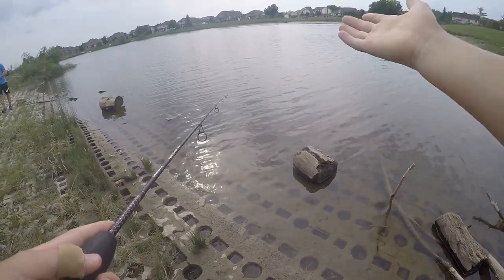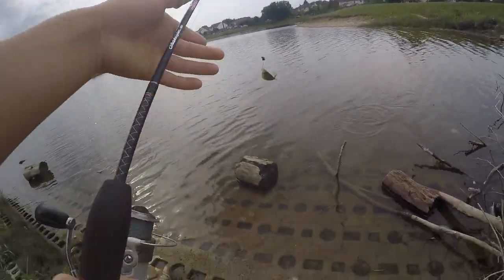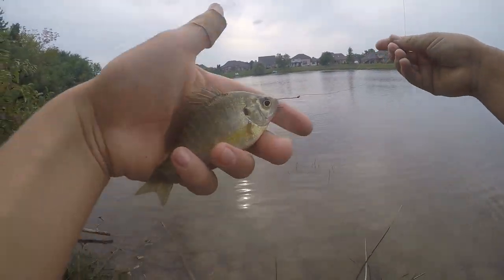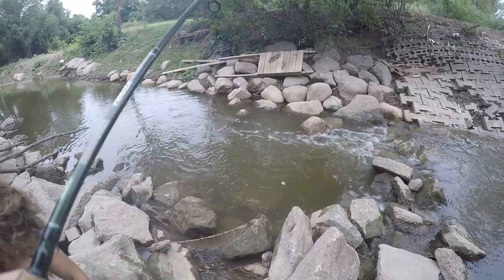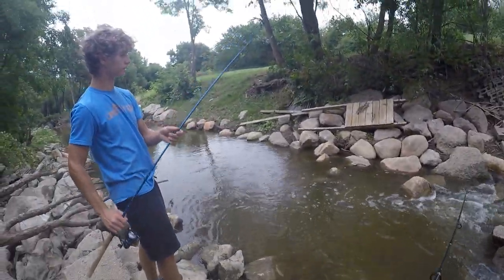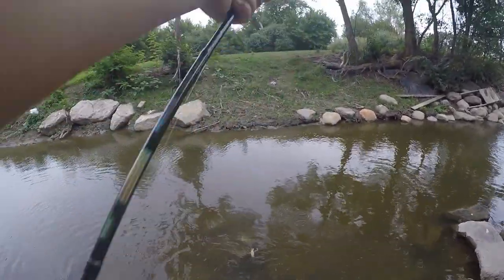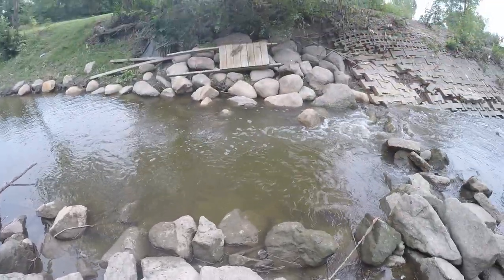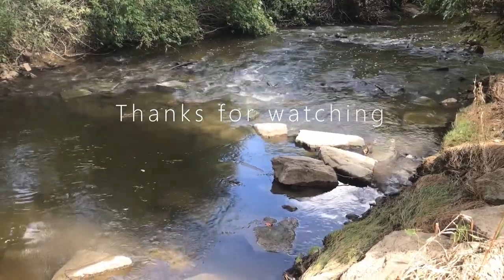Exploring Micro Backwoods Creeks For Catfish!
In this video, I go fishing at a tiny creek for yellow bullhead catfish! The day started off by catching some small sunfish and bluegill, and then my brother took me to a spot where he said there were lots of yellow bullhead catfish, and within 20 minutes of being there, we caught 4 bullhead!

ALL CATCHES ON:
- Nightcrawler
- Hot dog

FISH CAUGHT IN THIS VIDEO:
- Yellow bullhead
- Green sunfish
- Pumpkinseed
- Bluegill

Title : Campfire Song
Artist : Chris Haugen
Genre : Country & Folk
Mood : Happy